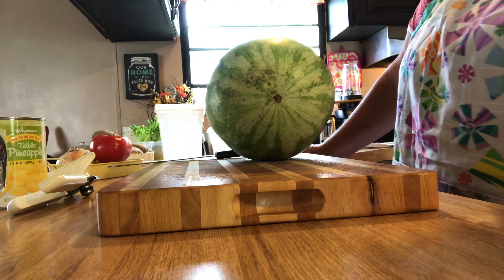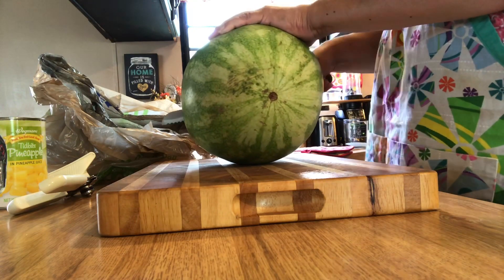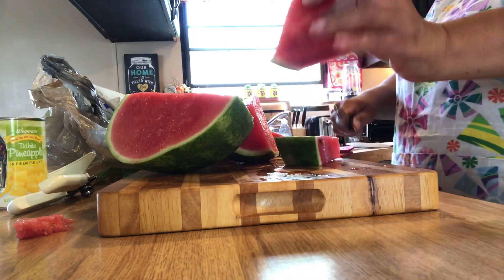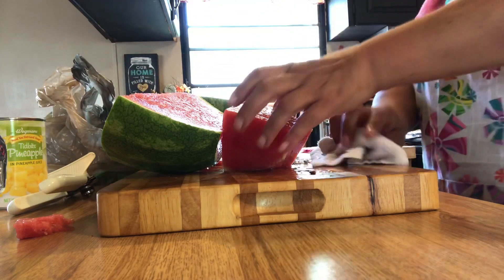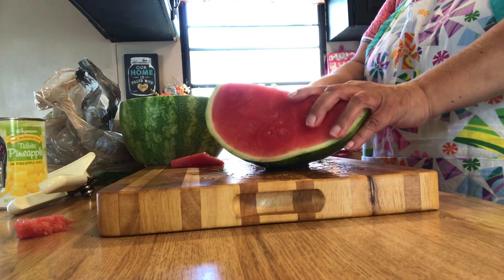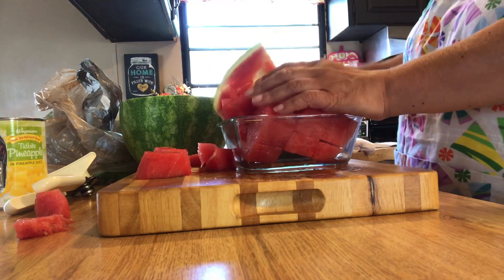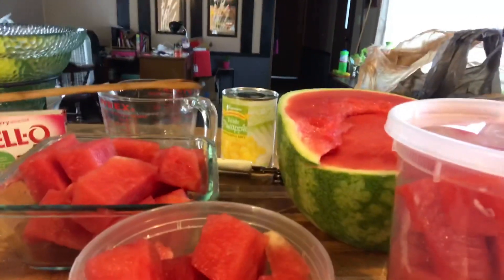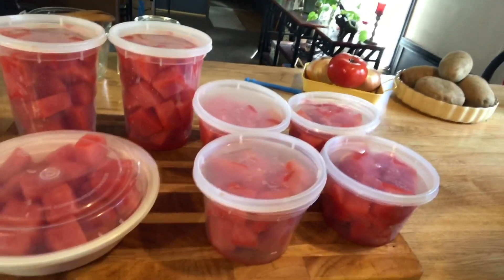Debbie Tip - Watermelon (how to cut and store)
Hello Everyone!